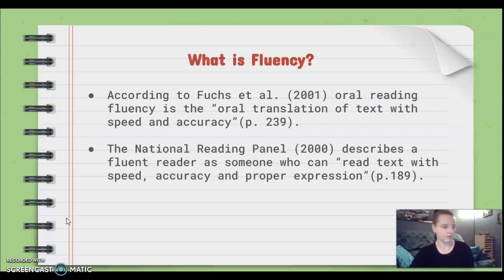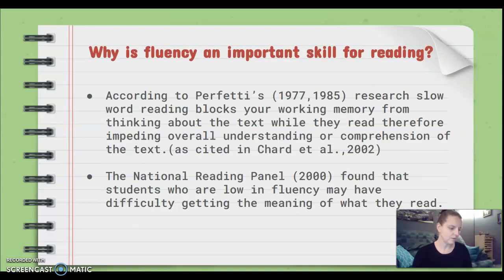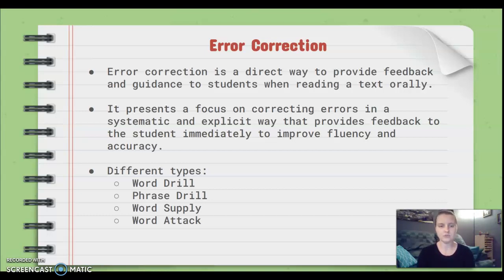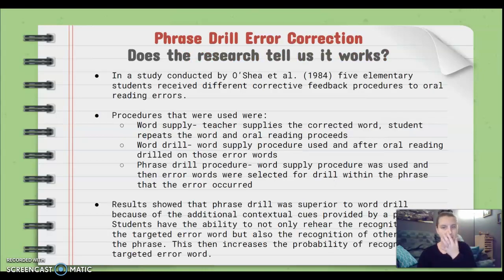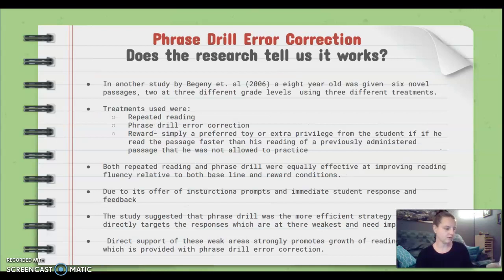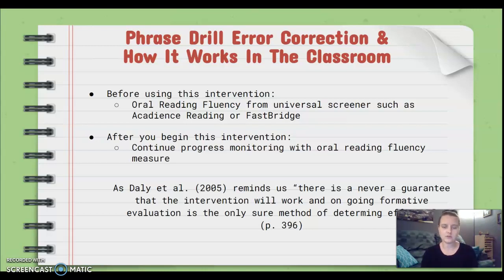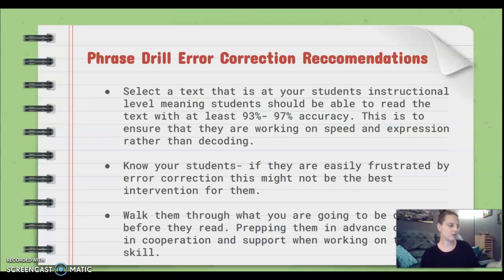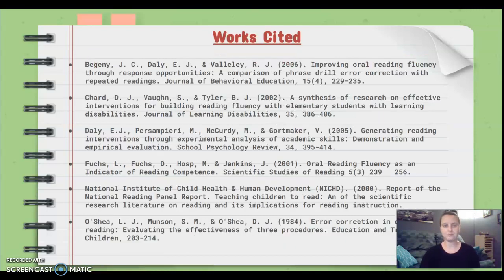RDG 592- Final Project Presentation- Phrase Drill Error Correction